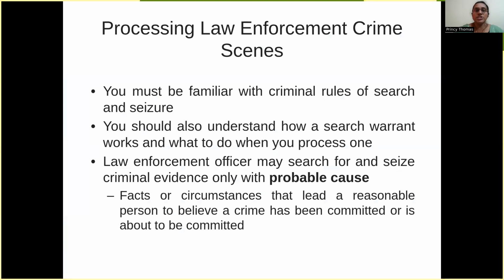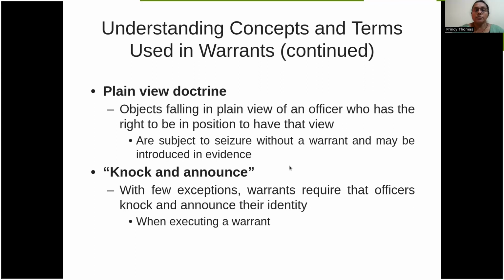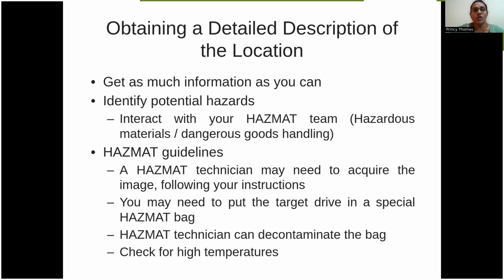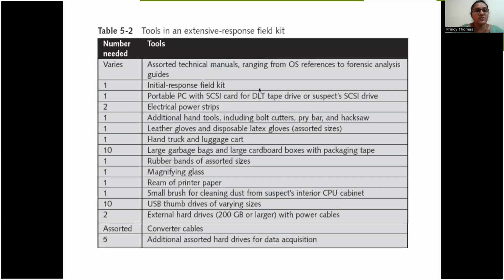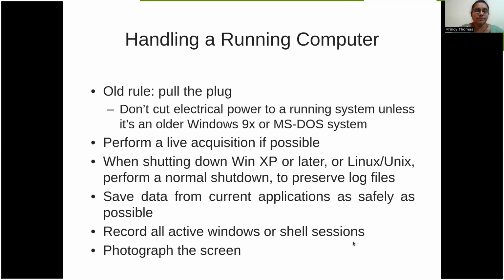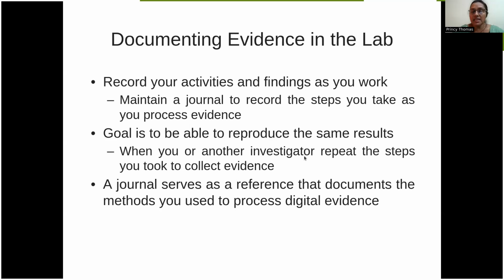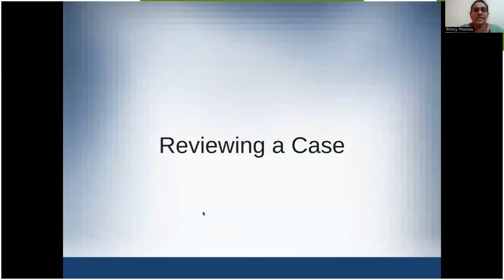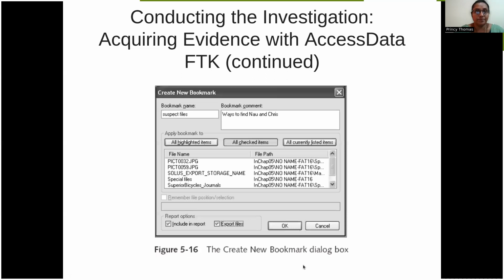Processing Law enforcement crime scenes